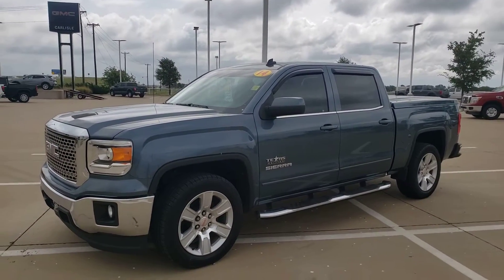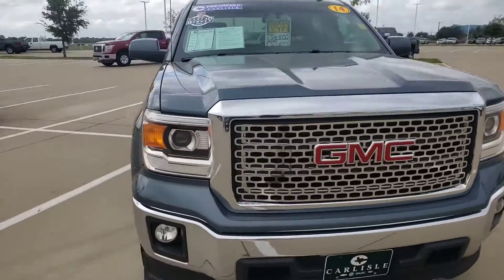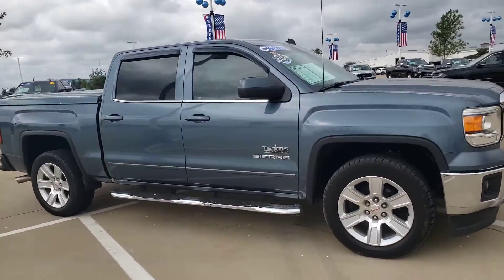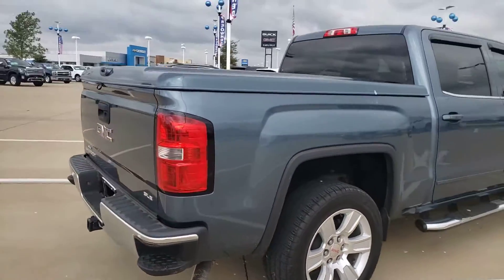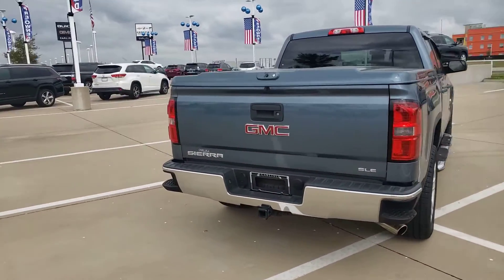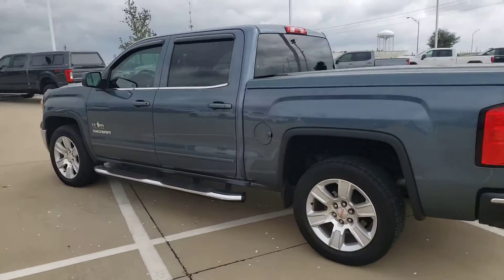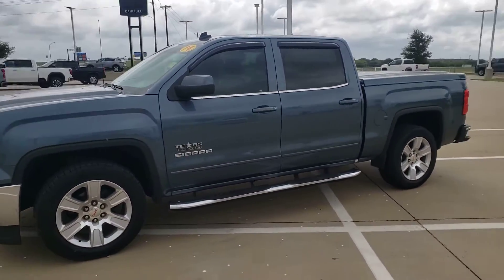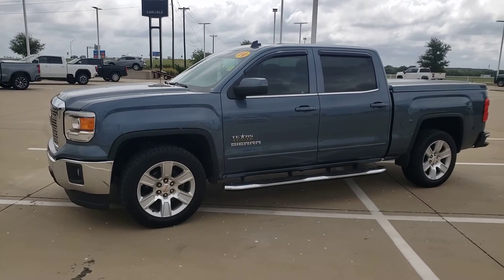GMC Sierra Texas Edition Carlislegm.com Waxahachie Texas